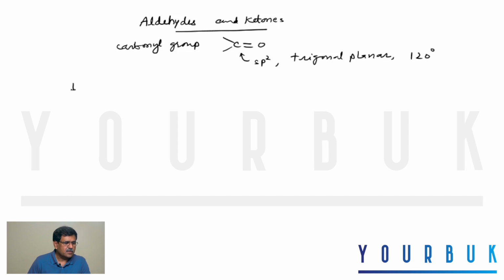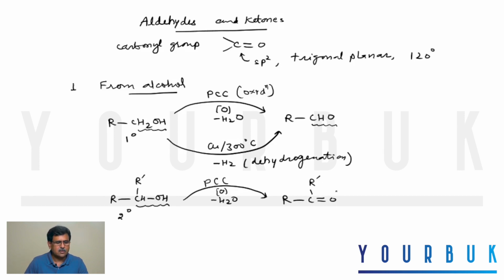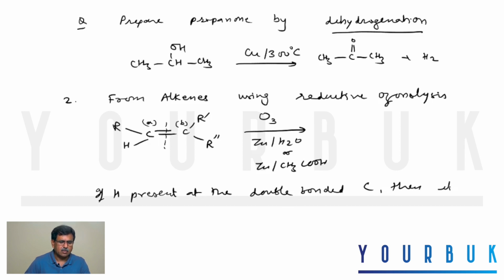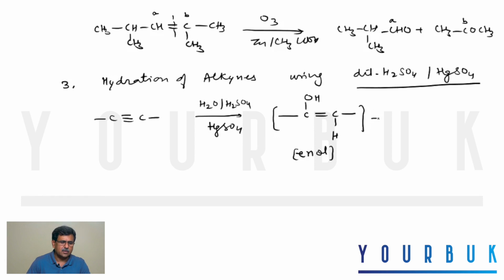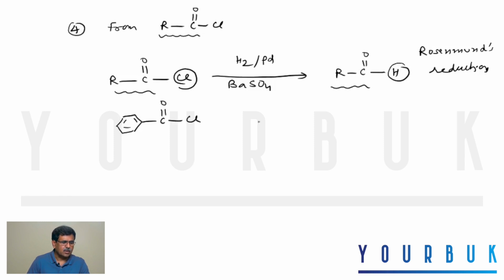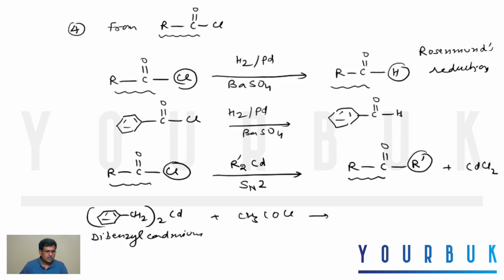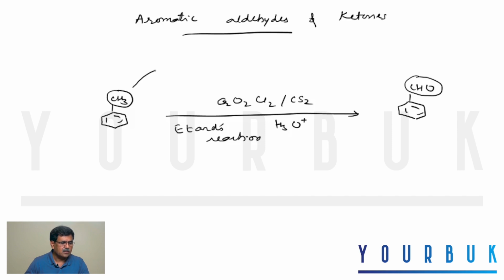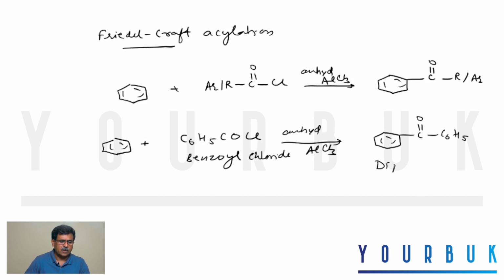Preparation of aldehydes & Ketones | Crash Course Chemistry | Class 12 | Term 2 | Prem Dhawan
We will be discussing the preparation of aldehydes and ketones using
1) Oxidation of alcohol
2) Ozonolysis of alkenes
3) Hydration of alkynes
We will be discussing the preparation of aldehydes and ketones from
1) Acid Chlorides
2) Calcium salt of carboxylic acid
3) Nitriles.
We will be discussing the preparation of aromatic aldehydes and ketones using
1) Oxidation of Toluene
2) Formylation and Acylation of Benzene

The students will be able to do the following:
1: The student will be able to perform the oxidation of alcohol.

2: The student will be able to write the products of ozonolysis from the parent alkene and vice-versa.

3: The student will be able to predict the product of hydration of alkynes.

4: The student will be able to write the structures of the aldehydes and ketones obtained from acid chlorides.

5: The student will be able to write the structures of aldehydes and ketones obtained from calcium salts of carboxylic acids.

6: The student will be able to write the structures of aldehydes and ketones obtained from nitriles.

7: The student will be able to demonstrate the oxidation of toluene using different oxidizing agents.

8: The student will be able to explain the Formylation and Acylation of Benzene using an electrophilic substitution reaction.